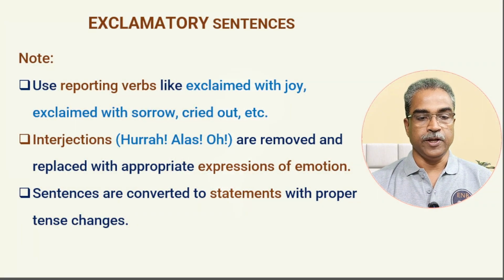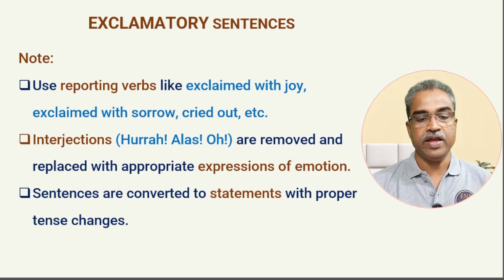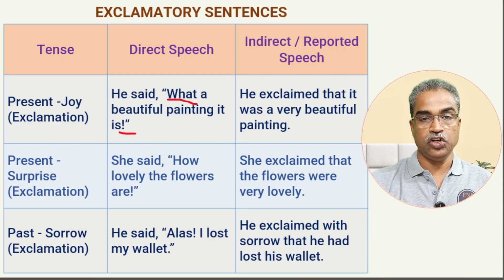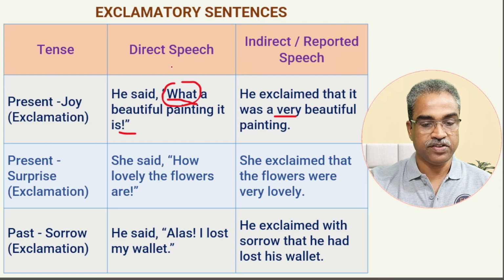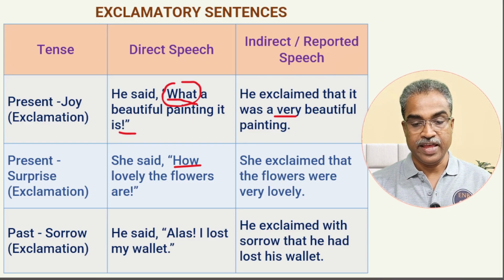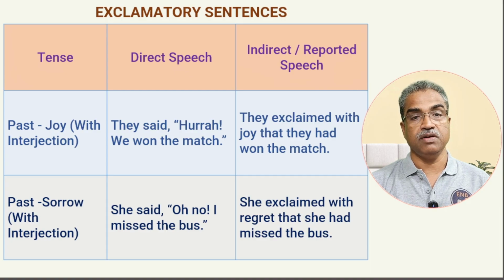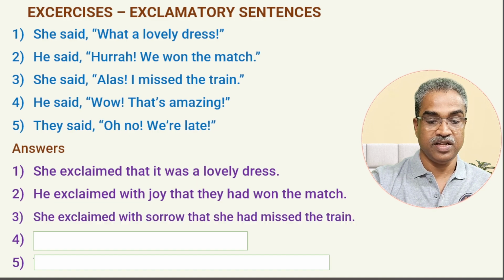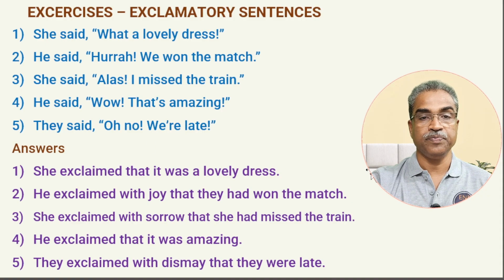Reported Speech -07 | Exclamations Made Easy (Mini Series Part 7)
Confused about how to report exclamations correctly? This lesson makes it simple and clear!
Welcome to Part 7 of the Reported Speech mini-series, focusing on exclamations.

In this video, you will learn how exclamatory sentences are transformed in Reported Speech using clear rules and structured explanation. This is an important step in mastering expressive sentence forms in English grammar.

🌍 This video is available in multiple languages. Use the settings option to select your preferred language. Click ⚙️ Settings → Subtitles/Audio.

📘 What you will learn:

• How exclamations are reported correctly
• Important rules for transforming exclamatory sentences
• Changes in sentence structure and tone
• Use of appropriate reporting verbs
• Common mistakes learners should avoid
• Clear understanding for exams and real-life use

• School students
• Anyone who wants to improve grammar accuracy

📌 This is Part 7 of the Reported Speech mini-series—continue with the next lessons to complete your mastery.